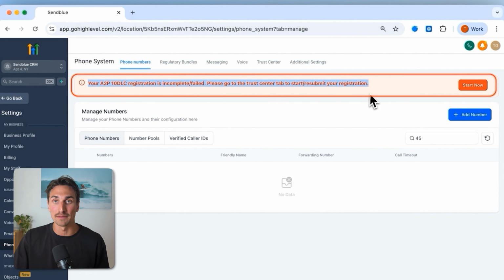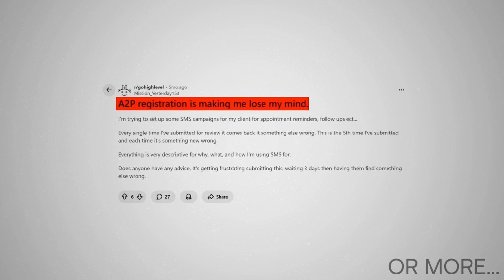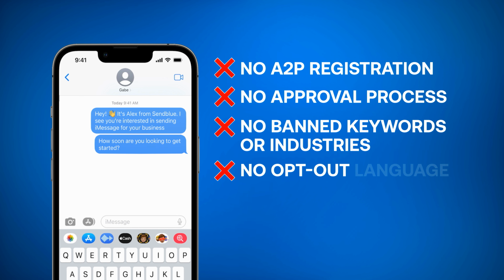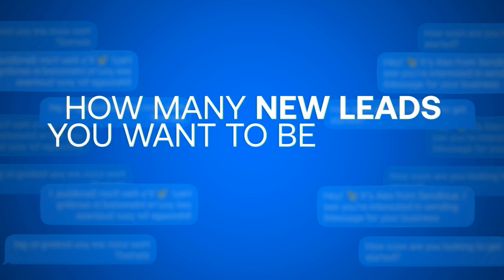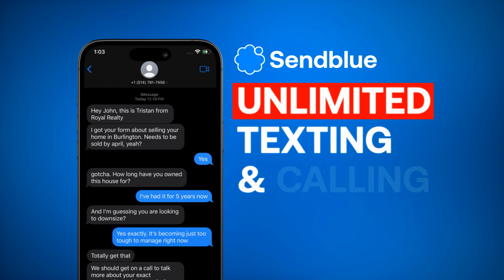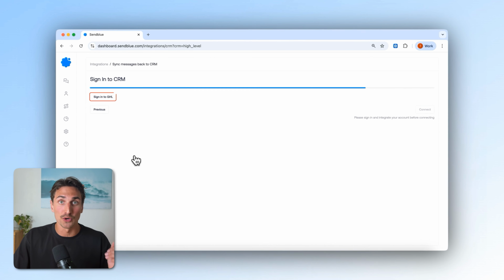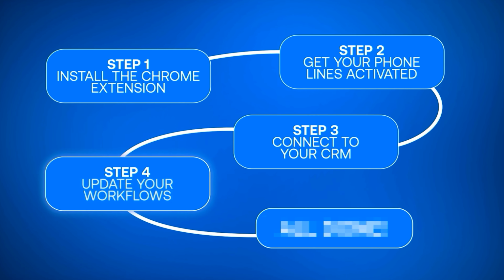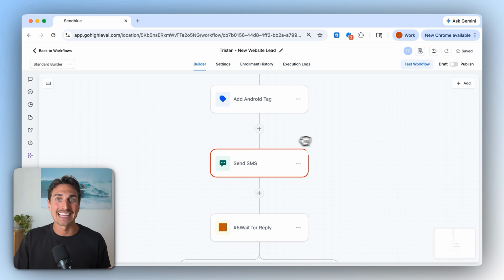The EXACT System I Used To Bypass A2P Registration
📱 Activate an virtual iMessage phone line for your business (no A2P)

⏱️ Timestamps:
0:00 The Smartest Way To Send SMS Without A2P Registration
2:19 Setup Part 1
2:44 Setup Part 2
4:07 Setup Part 3
5:04 Setup Part 4
5:46 Final Thoughts

Learn how to bypass A2P 10DLC registration and send iMessage texts directly from your CRM using P2P messaging for better deliverability, higher reply rates, and faster setup. This guide shows how to avoid carrier restrictions, eliminate SMS limitations, integrate SendBlue with tools like GoHighLevel or HubSpot, and scale automated texting workflows that drive lead engagement and sales in 2026.